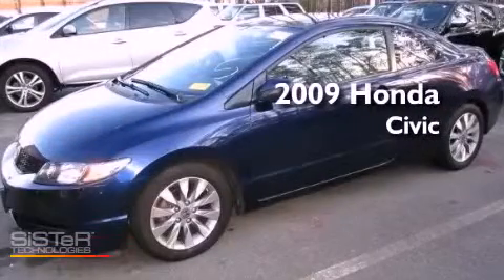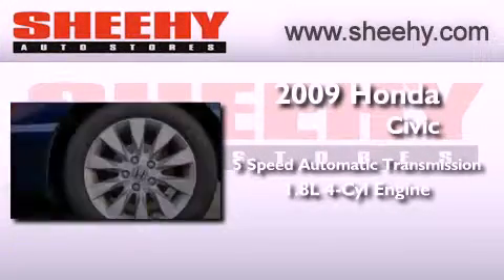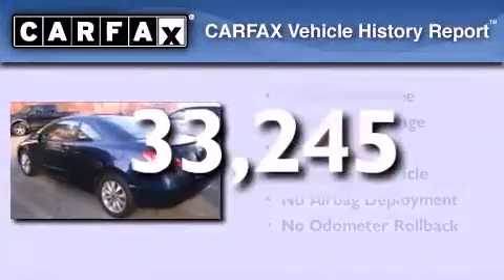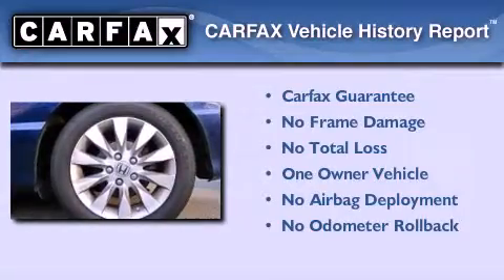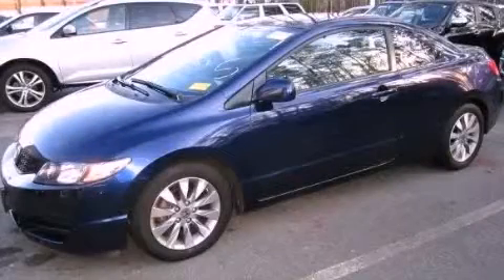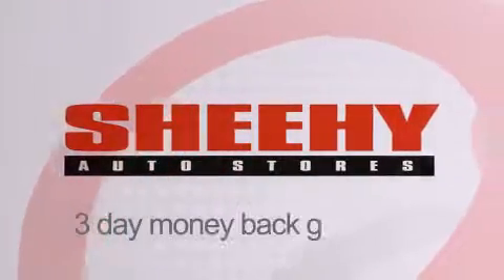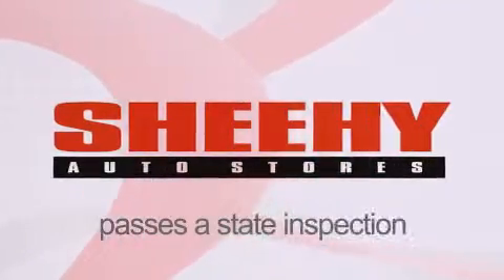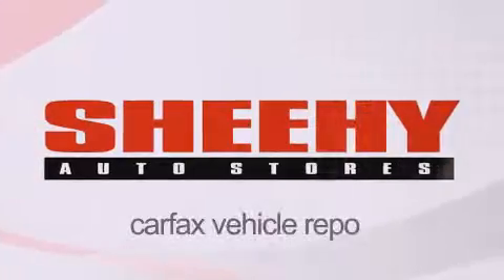2009 Honda Civic Cpe Richmond VA 23233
Year : 2009
 Make : Honda
 Model : Civic Cpe
 Engine : Gas I4 1.8L/110
 Trans . : Automatic
 Exterior : Blue
 Miles : 33,245

 Stock : ZP1130